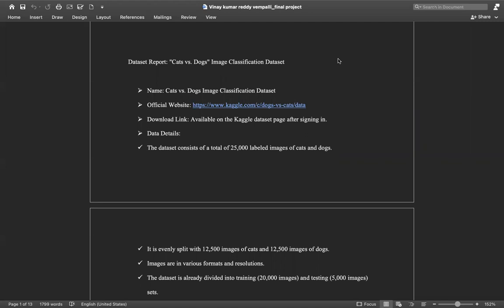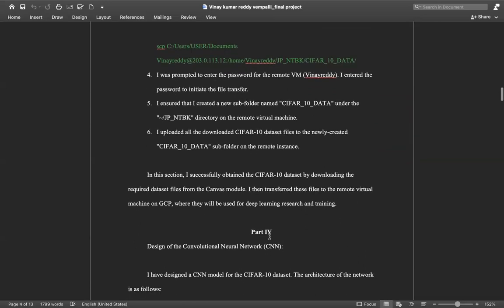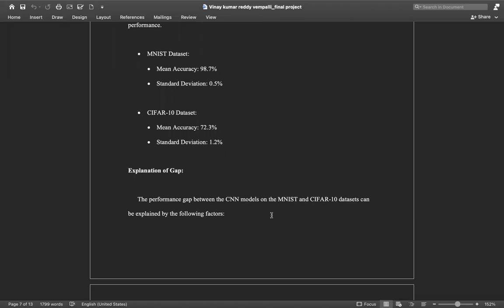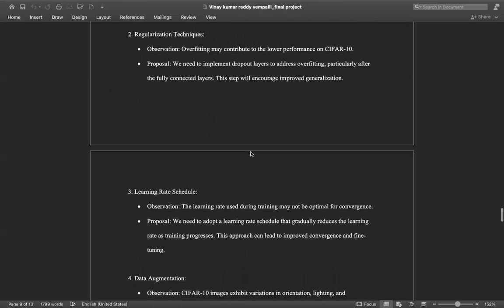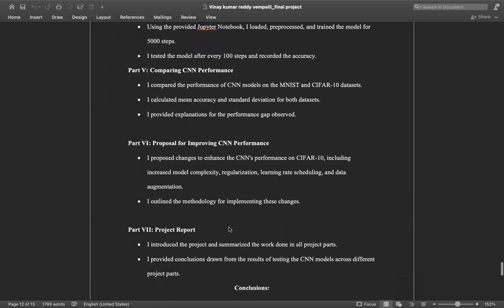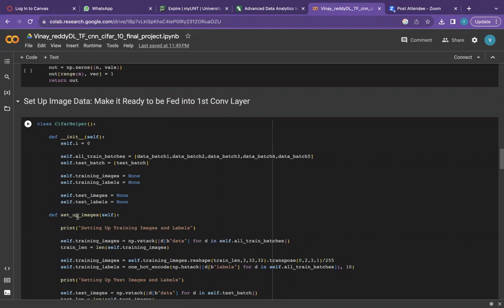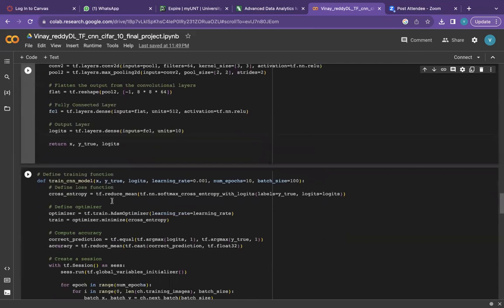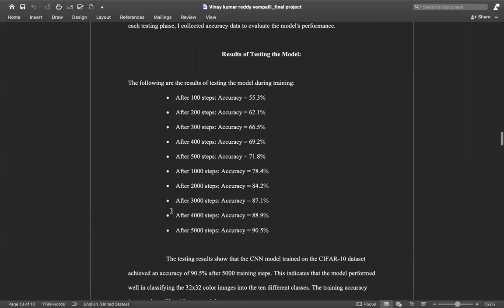ADTA 5550 Final Project